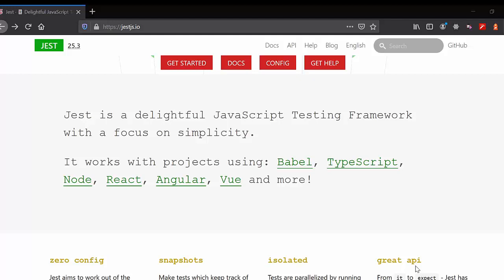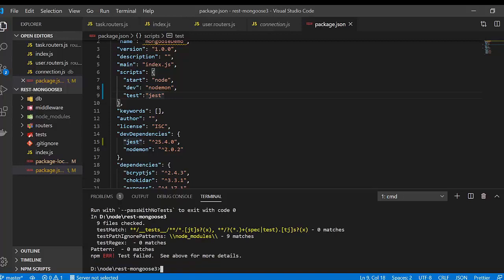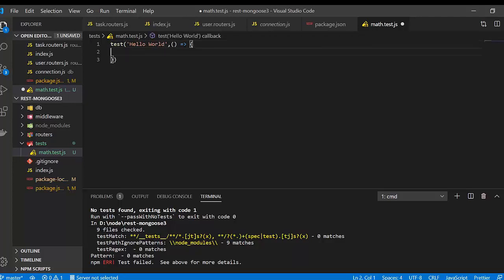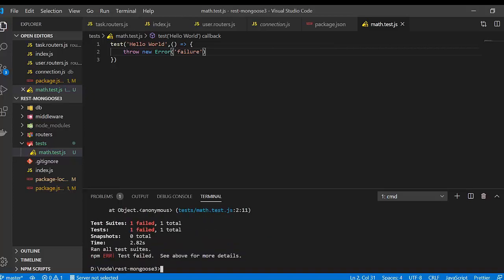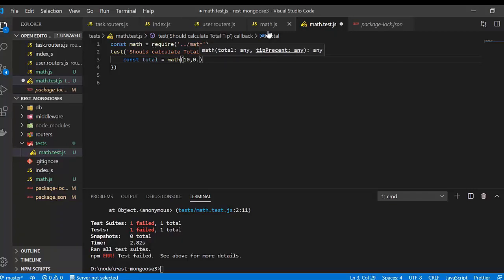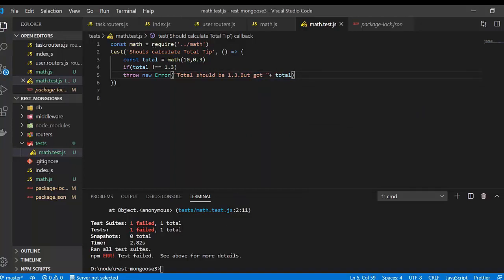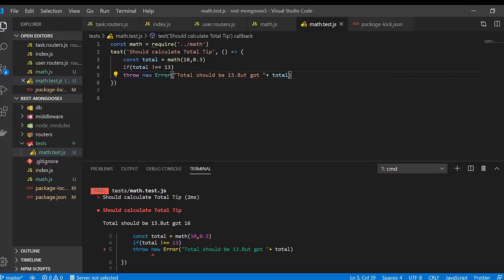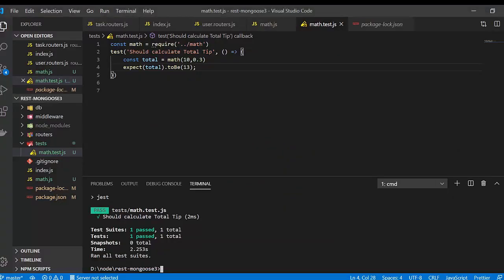Jest Tutorial for Beginners - JavaScript unit testing with Jest framework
Welcome to this video on Jest Tutorial for Beginners. we will see how to Get Started With JavaScript  unit testing with Jest framework. this Beginner's Guide to Jest Testing will provide insights about how jest testing is implemented.